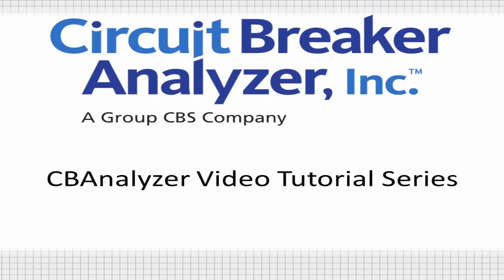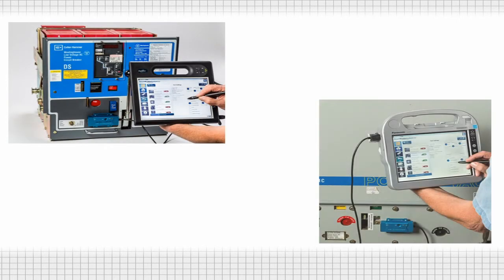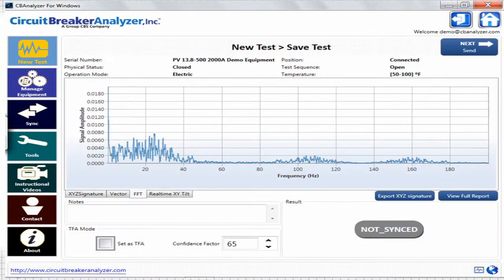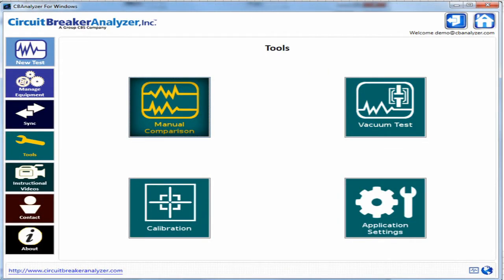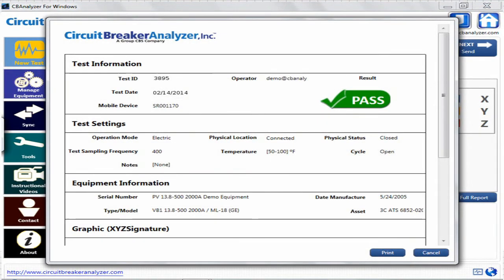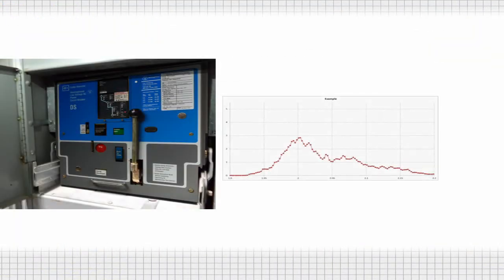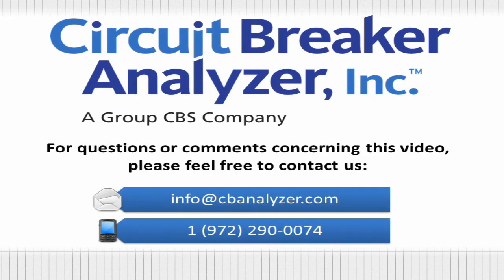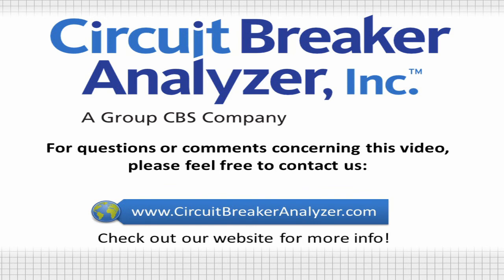Tutorial Video 7 - Windows 7 Introduction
This video provides a quick introduction to the CBAnalyzer for Windows 7